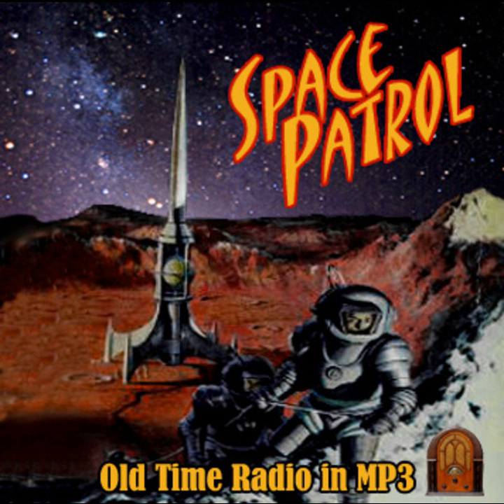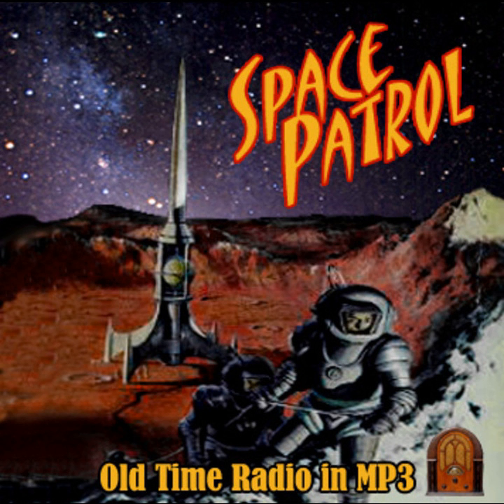Space Patrol - The Wistful Wizard of Neptune's Moon